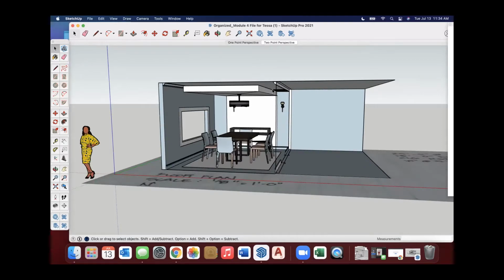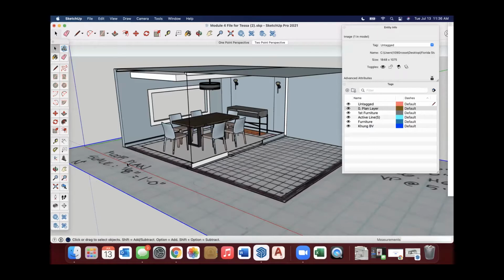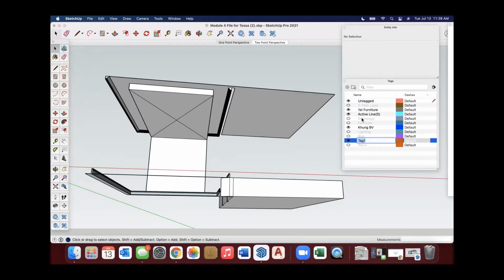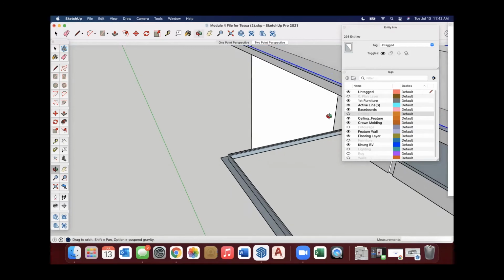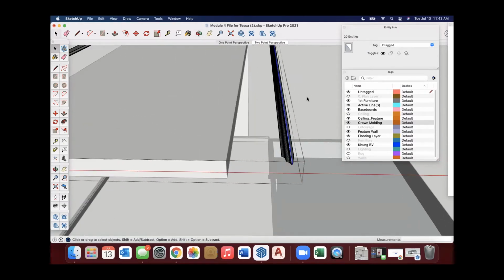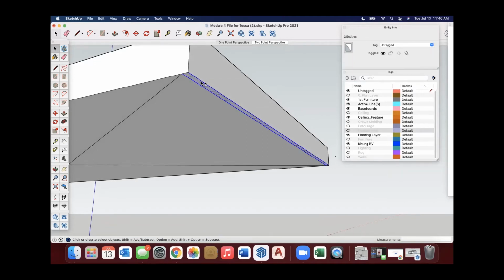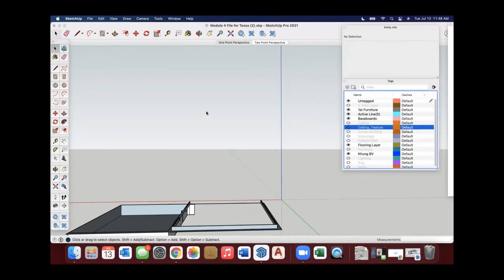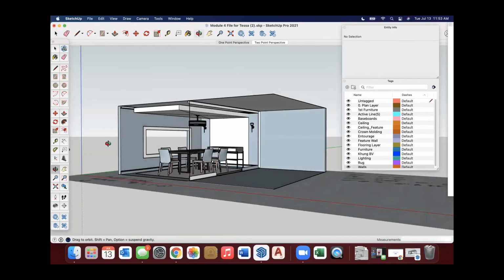Video 4-1.2 Good File Management Part 2